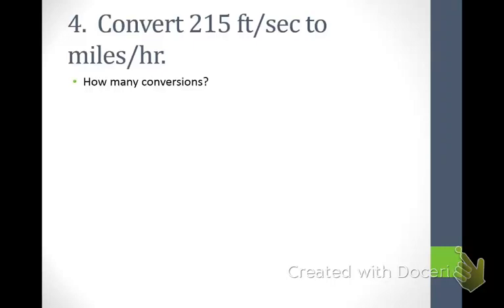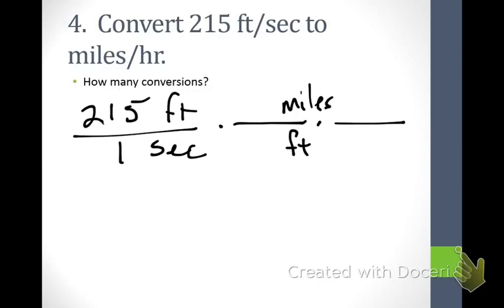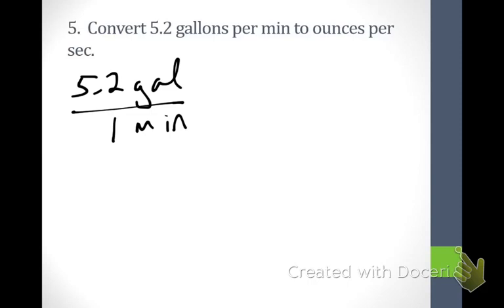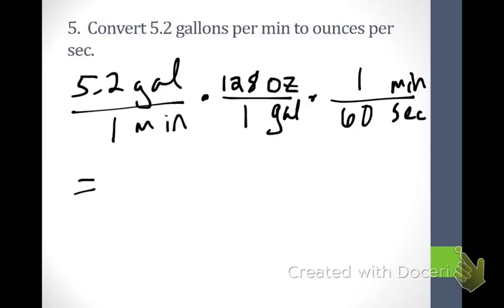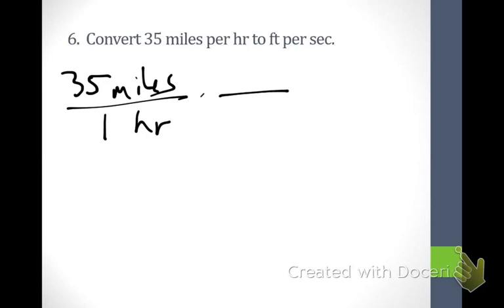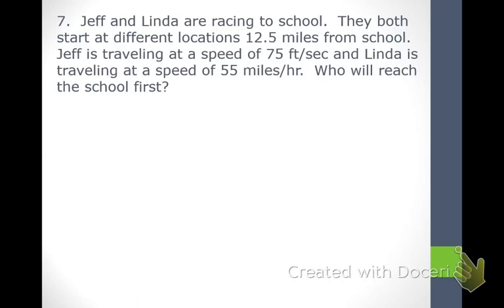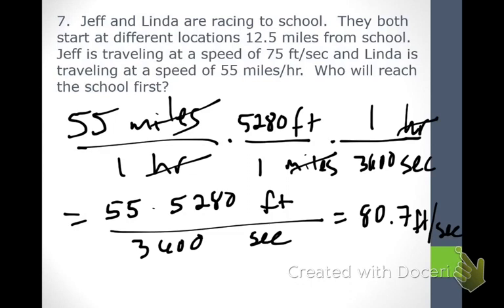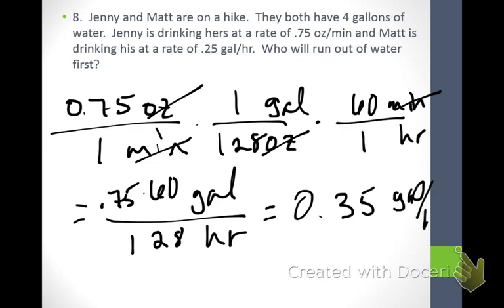Algebra 1 2.6 Notes Part II